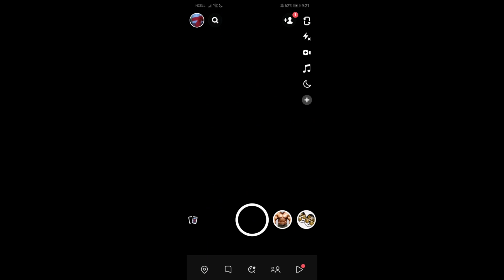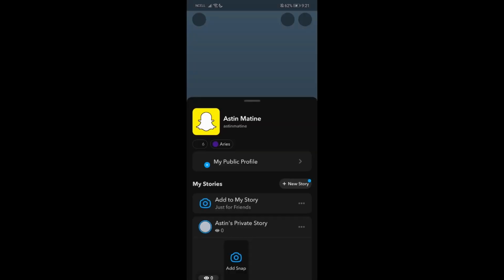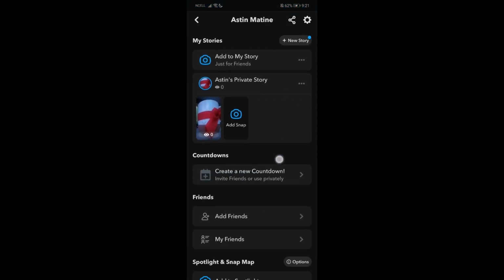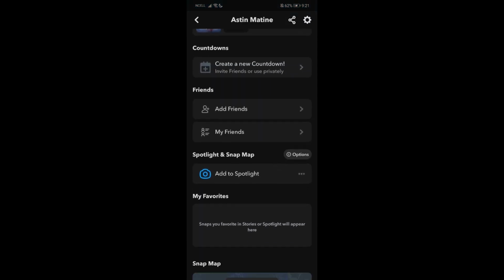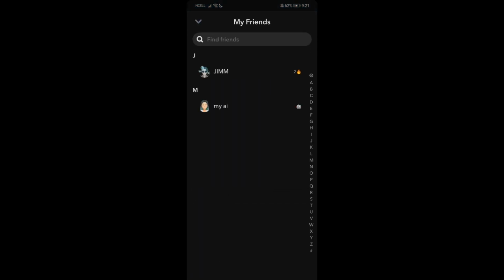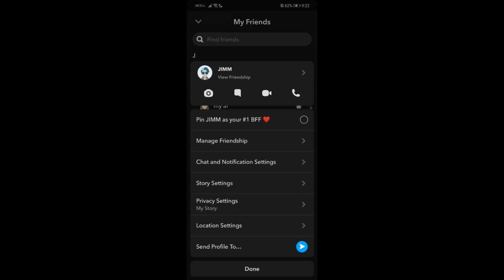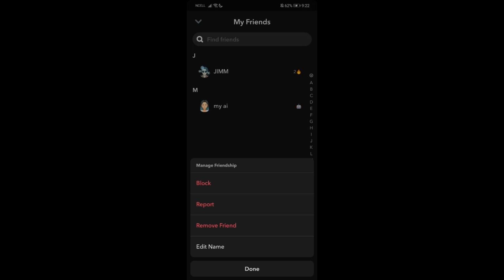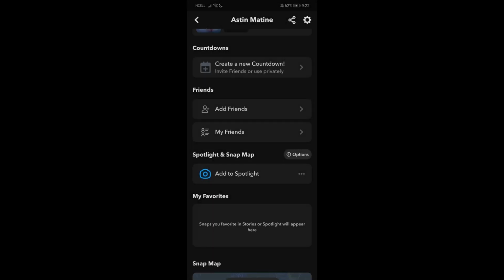How to Remove Multiple Friends At Once on Snapchat (2024) | Snapchat Tutorial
Our video tutorial will walk you through the process of removing multiple friends simultaneously, helping you streamline your contacts and improve your Snapchat experience. Clearing out your Snapchat friends list doesn't have to be tedious. Follow our instructions and tips to efficiently manage your social connections.